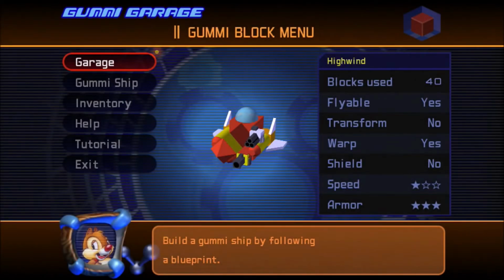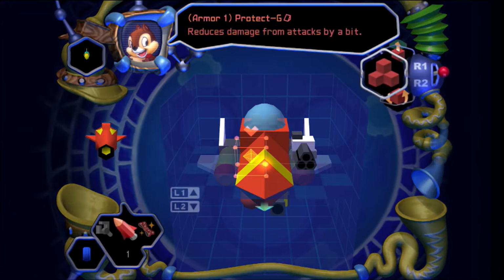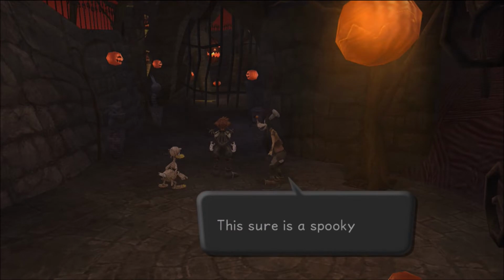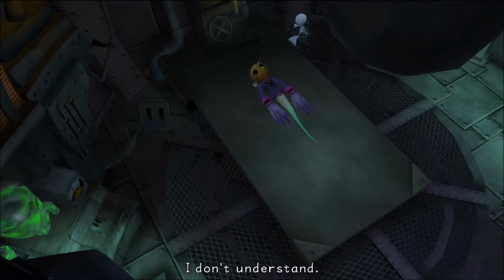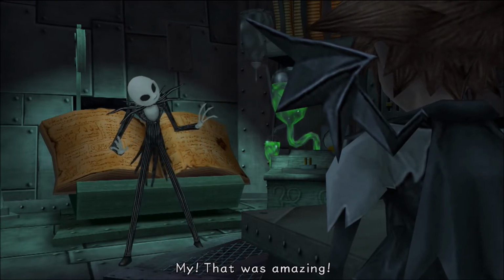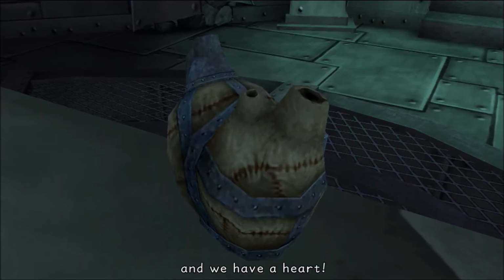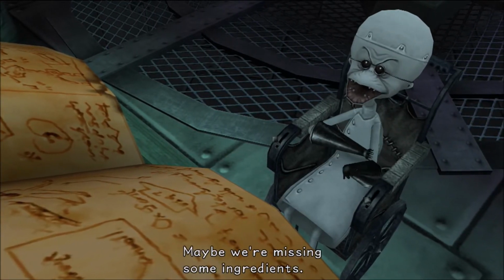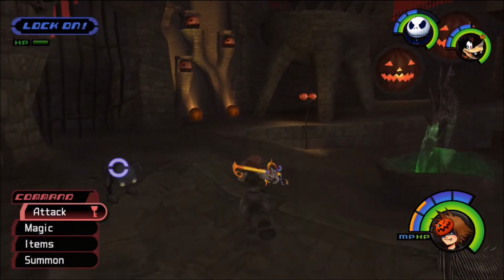Let's Play Kingdom Hearts Part 26 - This Is Halloween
Next stop, Halloween Town! And Jack Skellington and Dr. Finkelstein think the Heartless would make good tools in their celebration of Halloween, all that's missing is a heart! Though it seems they are causing enough trouble for now...